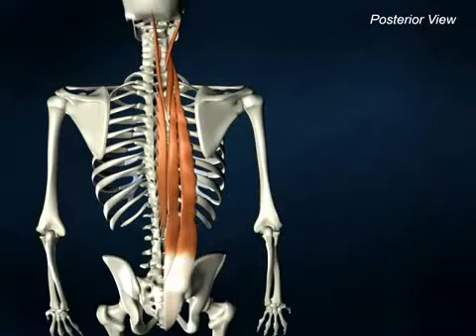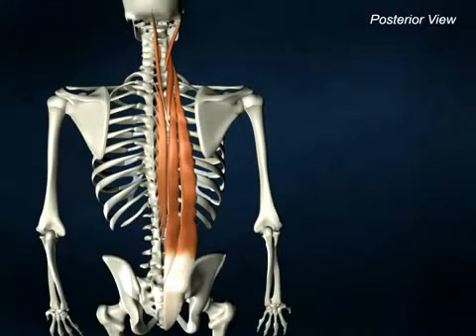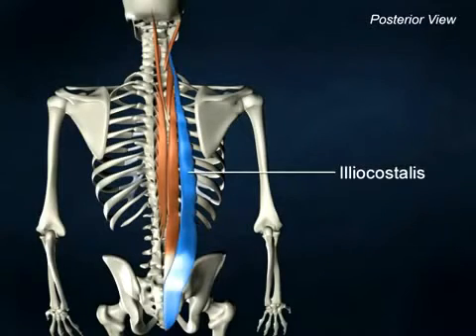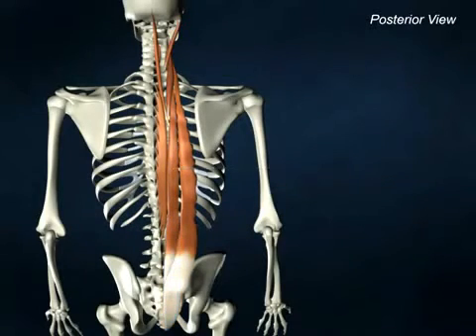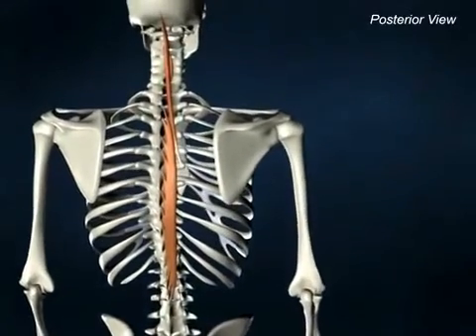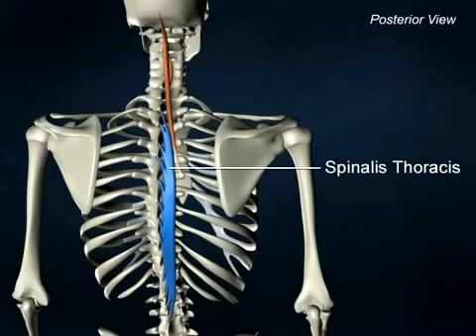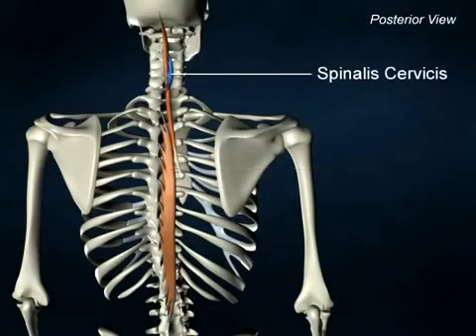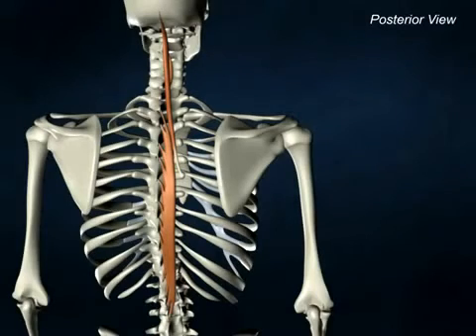Spinalis - AnatomyOnlineCourse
The spinalis is the portion of the erector spinae, a bundle of muscles and tendons, located nearest to the spine. It is divided into three parts. To know more about human anatomy watch the video